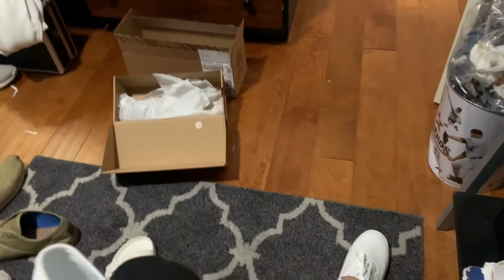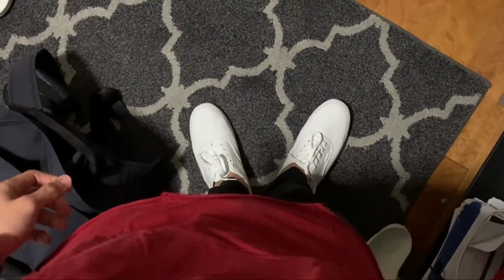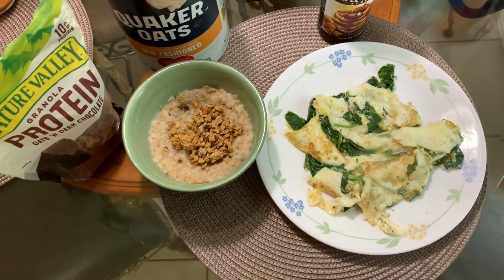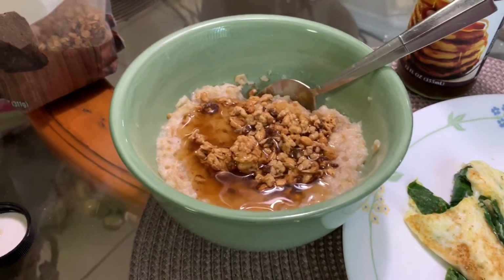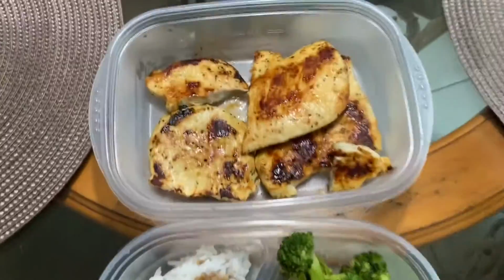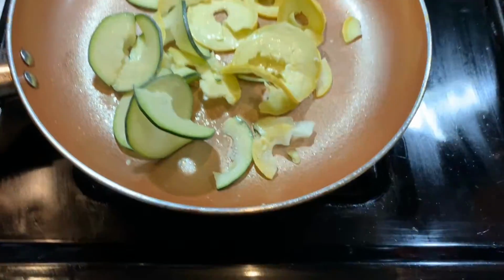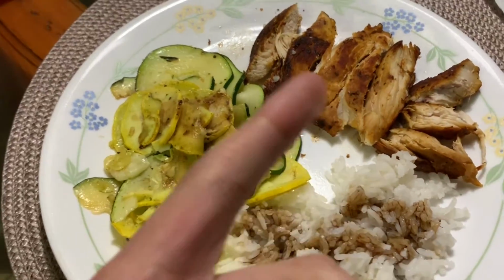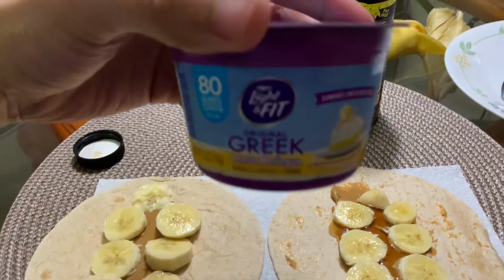AM I OVERTRAINING? MY TRAINING PHILOSOPHY | A Day in My Life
Everything about my training splits, training style, and training philosophies!

Shoulders/Traps Workout: 08:21

The rest of the vlog shows what a regular day in my life looks like.